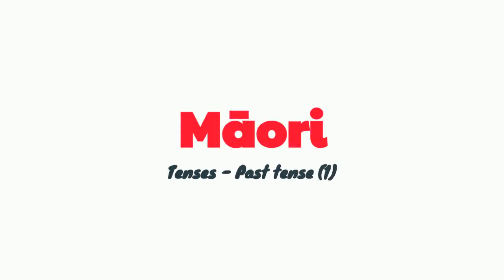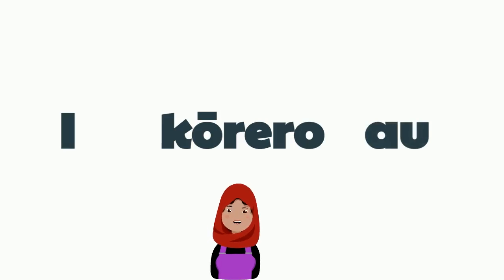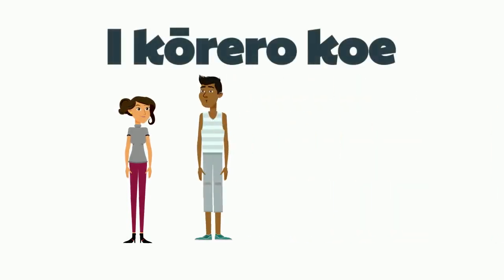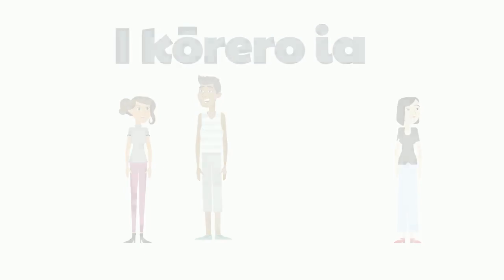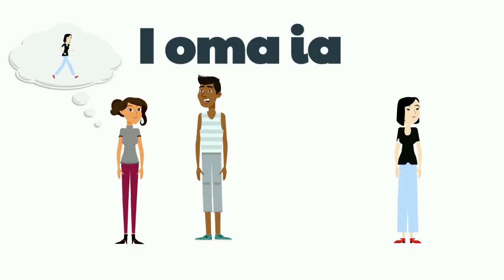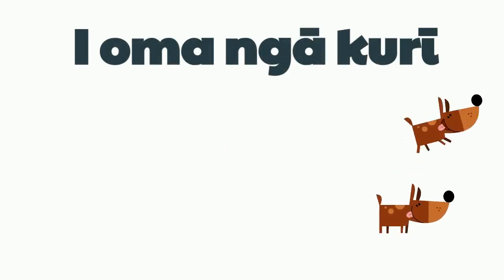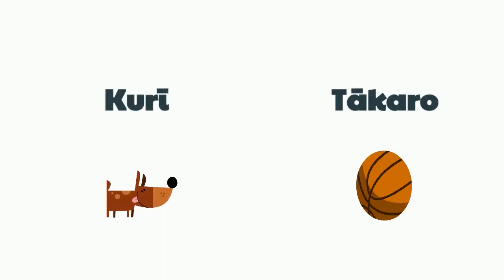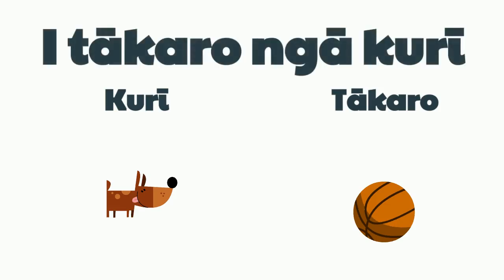Past Tense (1) - Learn Māori